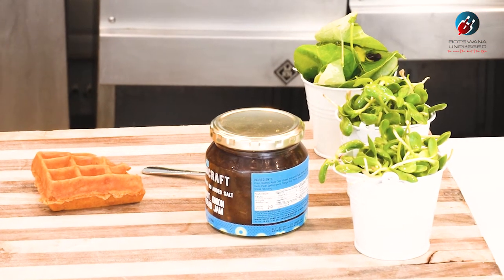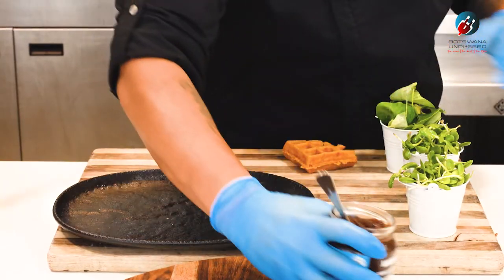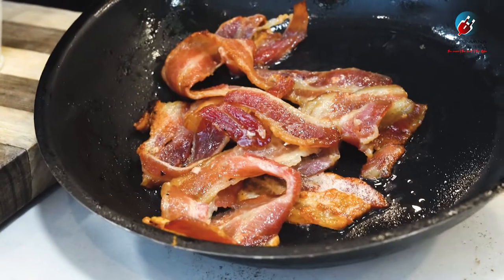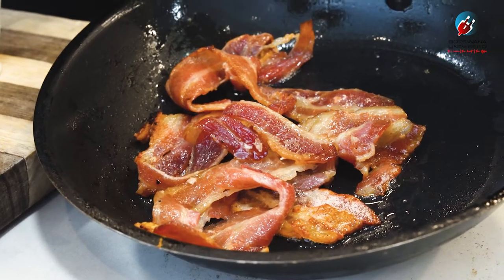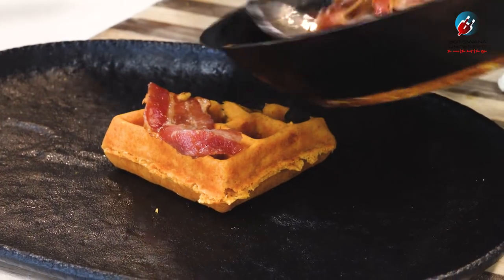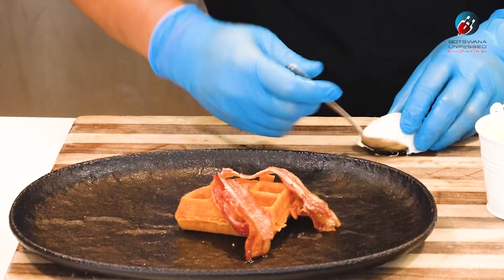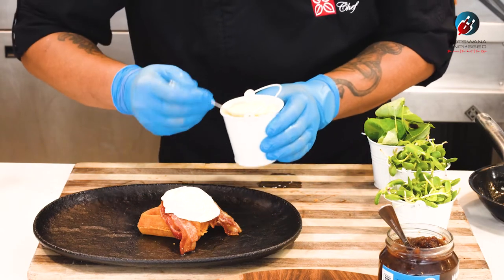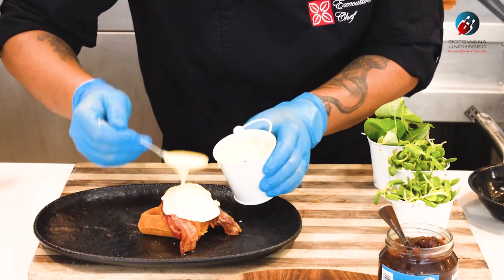𝗙𝗟𝗔𝗦𝗛 𝗕𝗔𝗖𝗞 𝗙𝗥𝗜𝗗𝗔𝗬 - 𝗛𝗜𝗟𝗧𝗢𝗡 𝗚𝗔𝗥𝗗𝗘𝗡 𝗜𝗡𝗡 𝗘𝗫𝗘𝗖𝗨𝗧𝗜𝗩𝗘 𝗖𝗛𝗘𝗙 𝗨𝗡𝗣𝗟𝗨𝗚𝗚𝗘𝗗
BotswanaUnpugged got to interview Hilton Garden Inn Gaborone's Executive Chef Shaneil Dinna, whose has 20 years of experience within the hotelier industry.